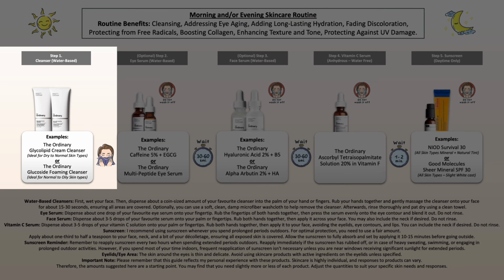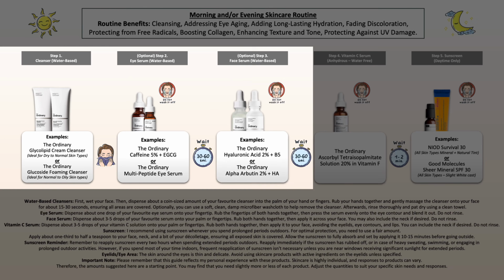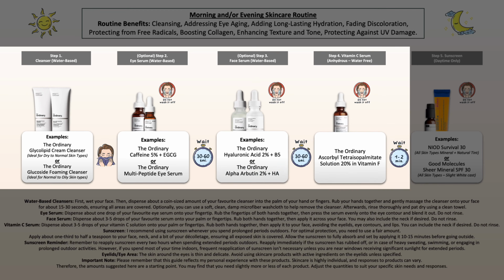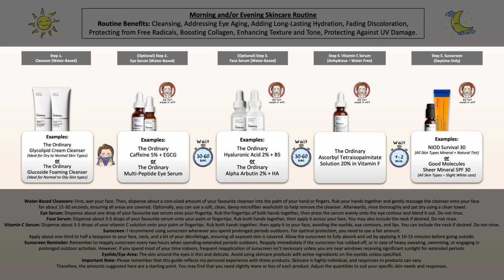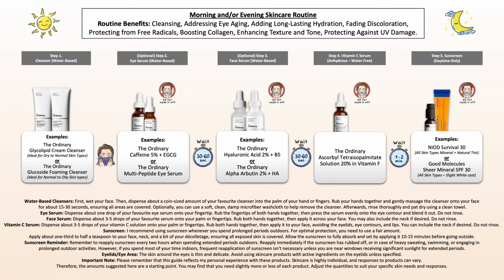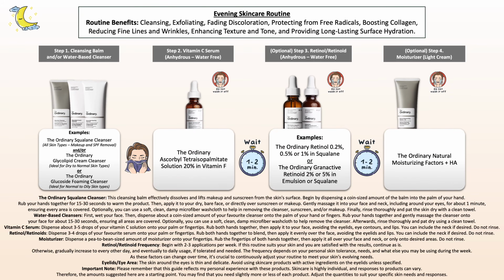How to use The Ordinary Ascorbyl Tetraisopalmitate 20% Solution in Vitamin F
In this video, I will show you how to use The Ordinary Ascorbyl Tetraisopalmitate 20% Solution in Vitamin F.

Benefits and Time of Use: 00:00
Conflict (what not to use in the same routine): 1:15
Example Skincare Routines: 2:02
Step 1: Cleanser - The Ordinary Glycolipid Cream Cleanser - 4:33
Step 2: Water-Based Serum - The Ordinary Alpha Arbutin 2% + HA - 6:20
Step 3: Anhydrous Serum - The Ordinary Ascorbyl Tetraisopalmitate - 7:12
Step 4: Moisturizer - The Ordinary NMF + HA - 7:45

Cleanser - The Ordinary Glycolipid Cream Cleanser
Water-Based Serum - The Ordinary Alpha Arbutin 2% + HA
Anhydrous Serum - The Ordinary Ascorbyl Tetraisopalmitate
Moisturizer - The Ordinary NMF + HA